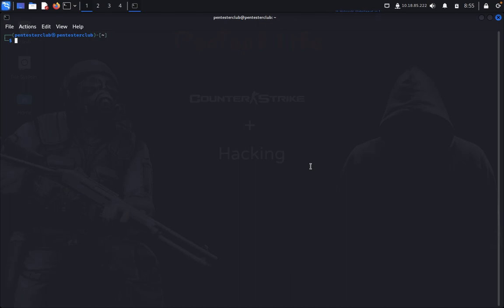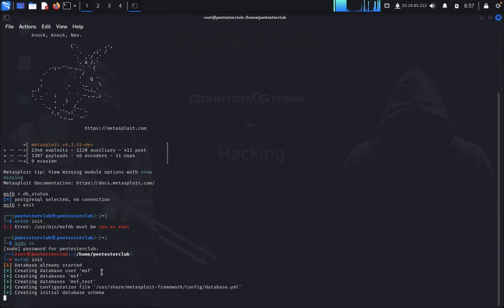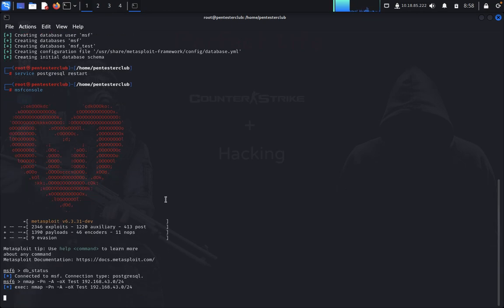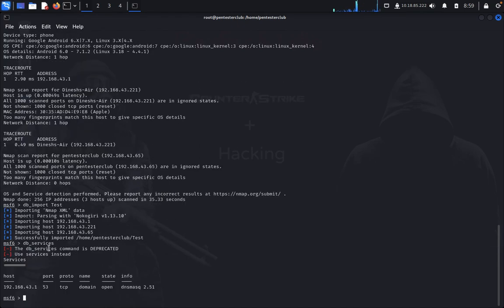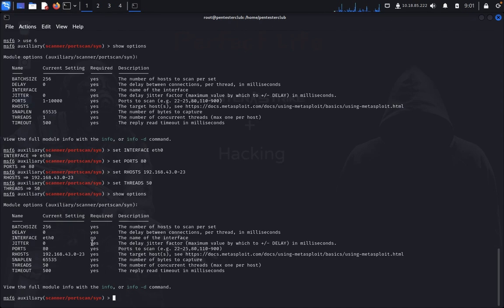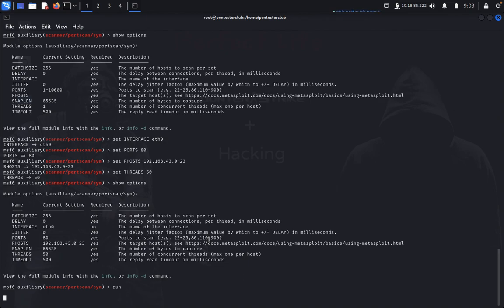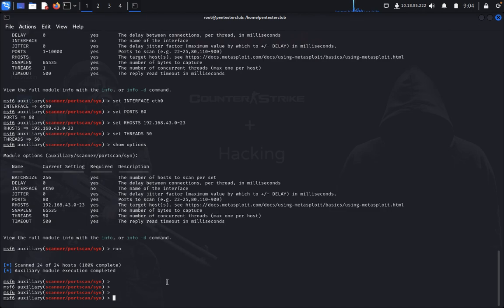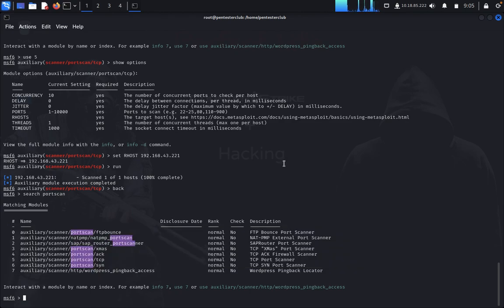Mastering Network Penetration Testing: Metasploit Unleashed!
In this video, we'll delve into the exciting world of network penetration testing using the powerful tool, Metasploit. Join us as we explore the process of scanning a target network, exploiting vulnerabilities, and ultimately gaining control over it!

✨🔒✨🔎 In this tutorial, we will guide you through the essential steps of conducting a comprehensive network scan using Metasploit. We'll provide you with expert tips, tricks, and techniques to maximize your success rate during your penetration testing engagements.

🌐 Whether you're a seasoned ethical hacker looking to enhance your skills or a newcomer interested in cybersecurity, this tutorial will empower you to master the art of network penetration testing.

💡 Our step-by-step approach will teach you how to identify potential entry points into a target network, discover vulnerable systems, and determine the best offensive strategies to gain unauthorized access.

💪 Armed with the knowledge gained from this video, you'll be equipped with the expertise to secure your own networks, identify weaknesses, and protect against potential real-world cyber threats.

⚡ Unlock the full potential of Metasploit as we guide you towards becoming a proficient penetration tester. Follow along with our demo exercises, and get ready to dominate your next network security assessment!

🎯 Key topics covered in this video:- Understanding network penetration testing and its importance- Introduction to Metasploit and its powerful capabilities- Efficiently scanning a target network with Metasploit- Identifying vulnerabilities and potential entry points- Exploiting weaknesses to take control of the target network- Strengthening your cybersecurity defenses based on findings

Hit the notification bell to stay up to date with our latest uploads, so you never miss out on expanding your knowledge in the fascinating world of ethical hacking and network security.

🔗 Discover more valuable resources, tutorials, and articles on our website, where you can further enhance your expertise and stay abreast of the ever-evolving cyber landscape.

🔒 Your journey to becoming a proficient network penetration tester starts now! Let's dive in together and unlock the vast potential of Metasploit!